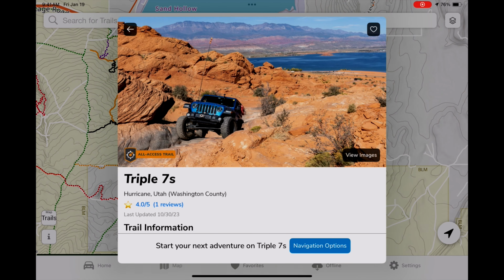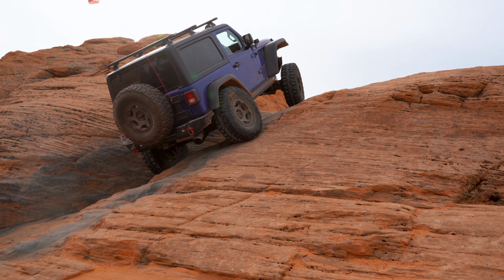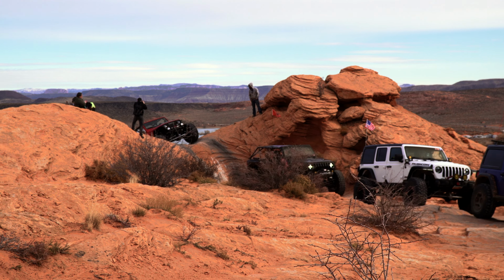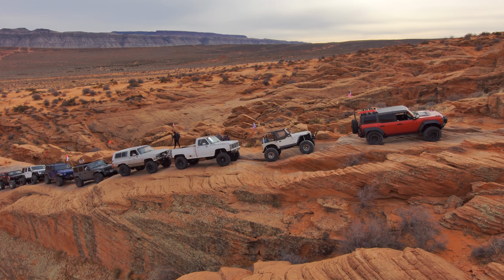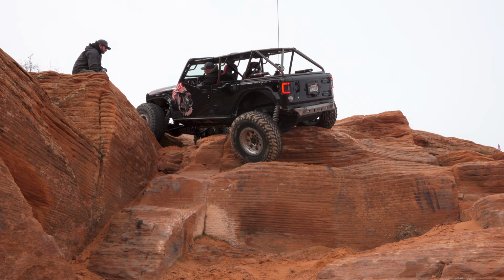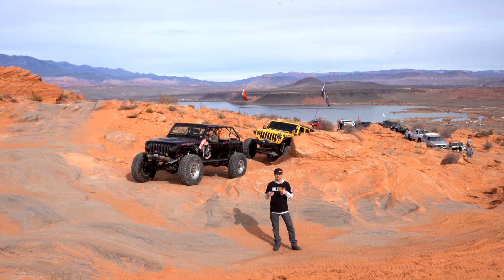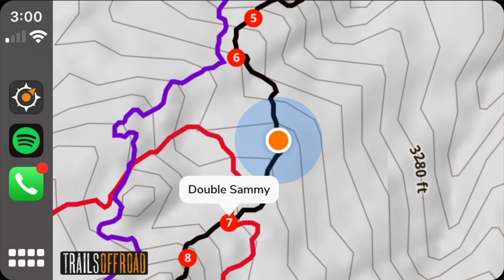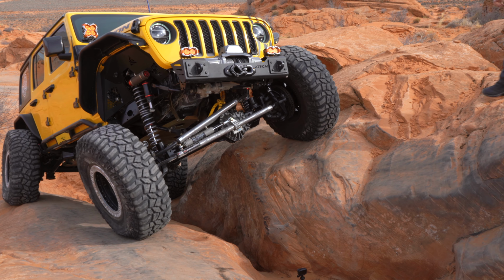Triple 7 - Sand Mountain, Utah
Winding its way through the rocks of Sand Mountain is a trail known as Triple 7. Like others nearby, this trail is lined with thrilling rocky shelves, vertical faces, and chunky terrain. Although not overly tricky, many optional obstacles here can result in body damage or tipping if the correct line is not chosen. Views of Sand Hollow Reservoir can be had at almost any point, but attention should be paid to the consistent obstacles that lie ahead. This is a great trail to improve your driving skills if you are ready to bump up your off-roading game.